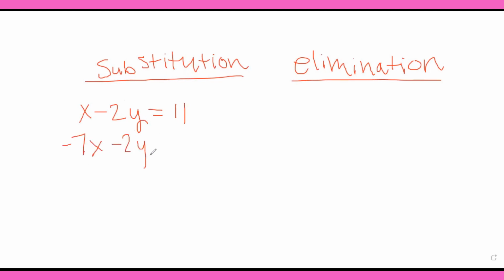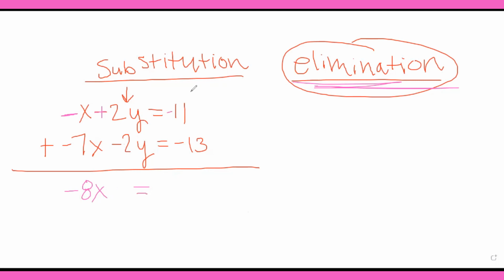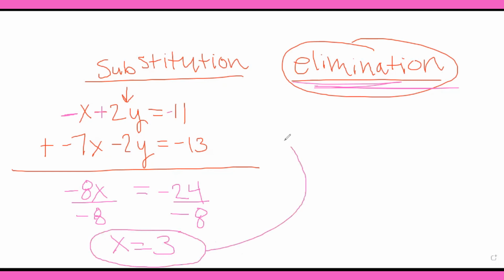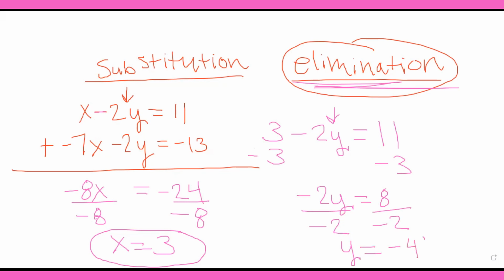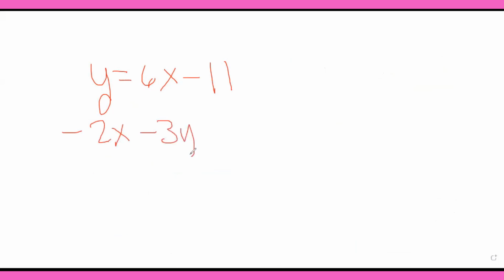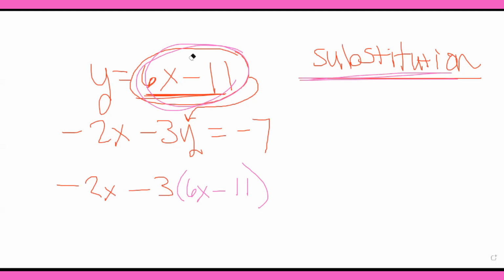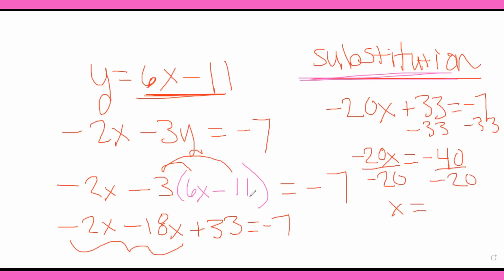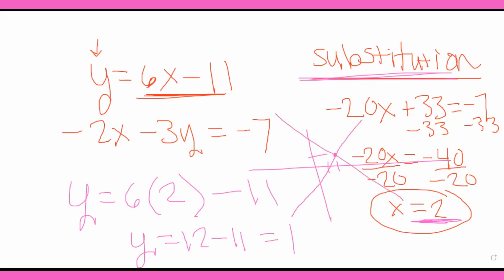System of Equations How to Solve 2 Methods Substitution and Elimination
How to solve a system of equations using two methods: substitution and elimination.